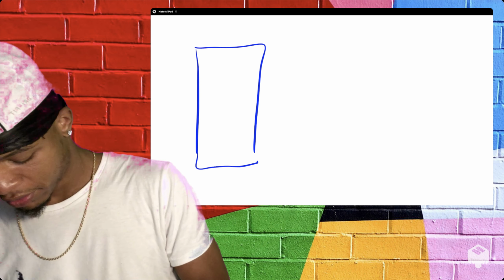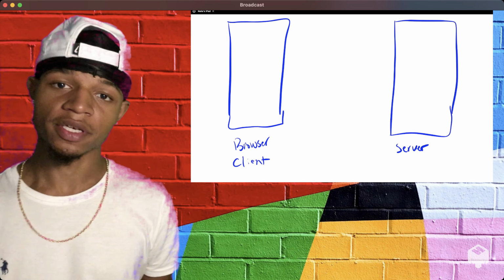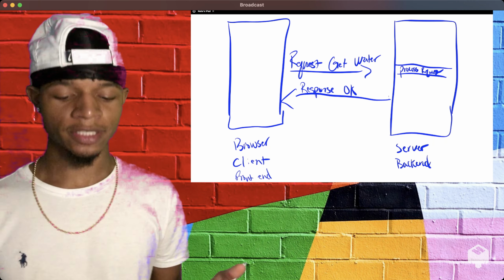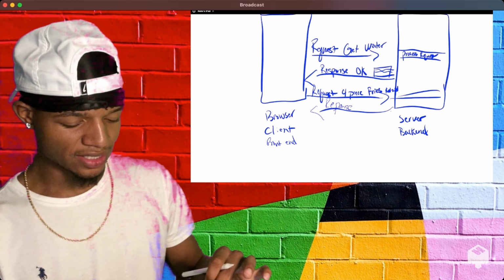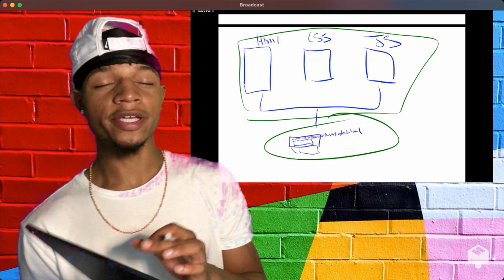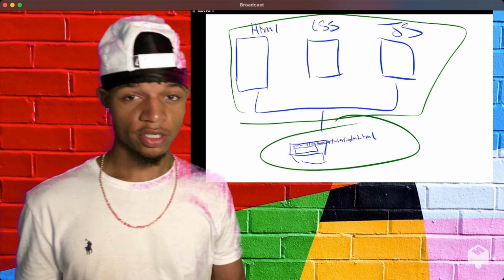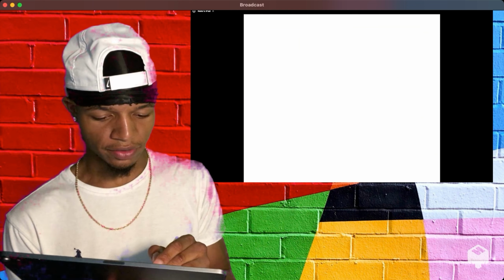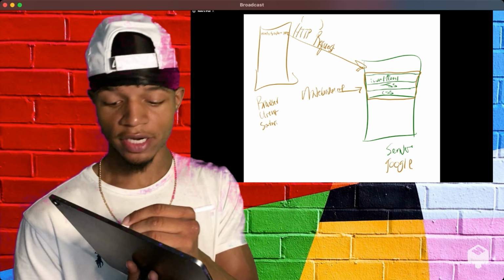Da Deployment Process...Let's Get In Da Cloud!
Yo, what up doe!

Today is a good day cause today I'm bring'n yall a new series! This series will be on JS AJAX! What is it? Well it's gonna build off of the basic knowledge of JS and some async JS. Tap in wit them series if you dont know what im talmbout.

But fo da rest of yall who do! Lets get it! Aight, so in dis video, I get yall thinking about computer communication...pretty much how two computer send and receive data back and forth. Aight bet!

Da way dat I do dis tho is a lil diff than most. I introduce you to the deployment process! Well what is it? You will find out that this process is the process that will allow people from all over da world to view your website! This is dope!

But do really cherish how dope dis is, you gotta understand whats go'n on behind da scenes...dats where AJAX comes in!

Time to tap in and getcho self equipped wit dis AJAX knowledge! And dont stop here! The next video will explain AJAX even deeper wit GET requests!

Peace!